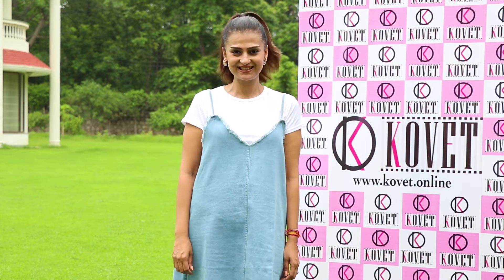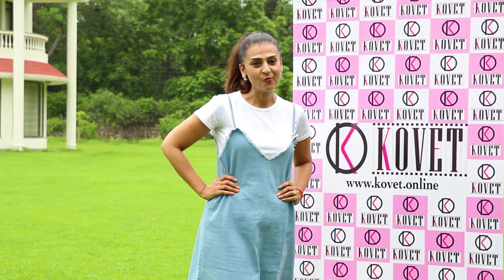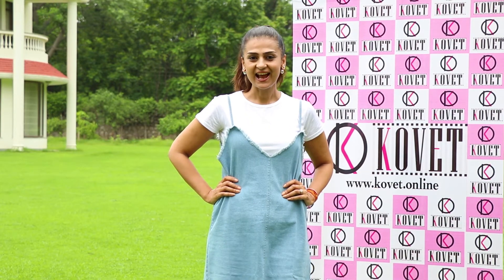DENIM DIY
Design your denim jacket with screen printing-learn all about fashion, DIY, and styling exclusively on kovet's newly launched youtube channel

People behind the scenes:-
Production team
1:-Jhalak Jain
2:-Khushboo Garg

Shot by:- Vaibhav Arora
Edited by:- Jatin Madan